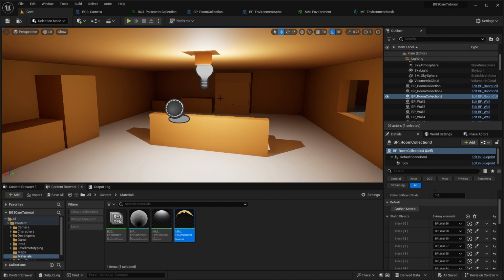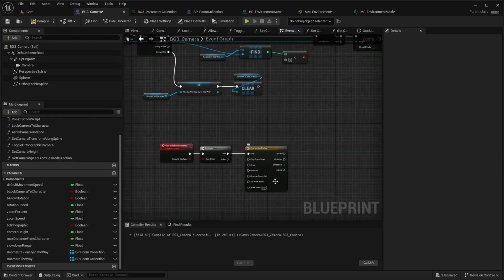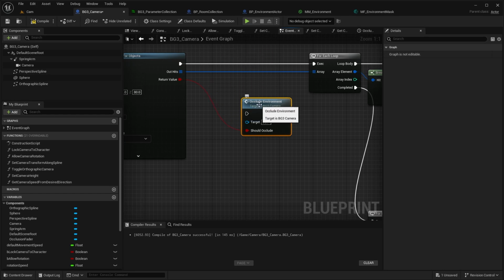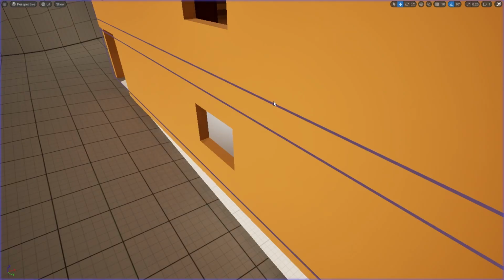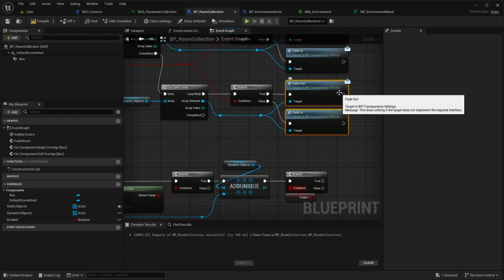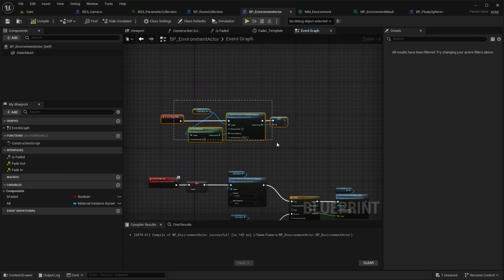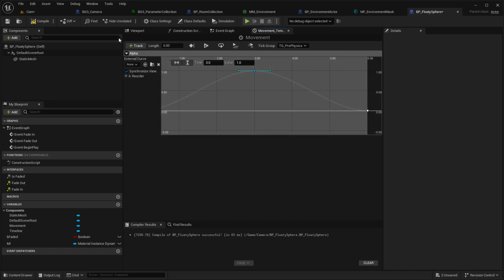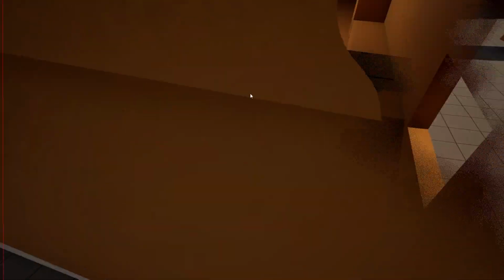Recreating BG3's Camera System in UE5 | 12: FADING DYNAMIC OBJECTS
Adding some polish to our environment mask to allow it to disappear when its not needed! What if we have objects moving in and out of the room collections? Lets make that work too!

CHAPTERS:
0:00 Intro
0:47 Polishing up Environment Mask
10:00 Checking for Dynamic Objects
14:32 Dynamic Test Actor